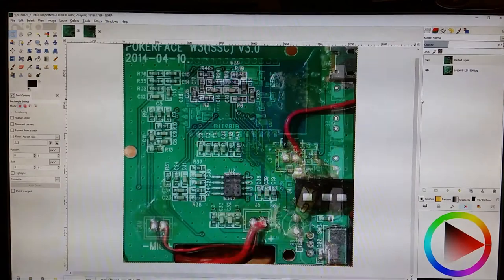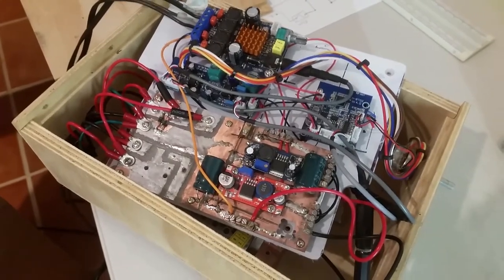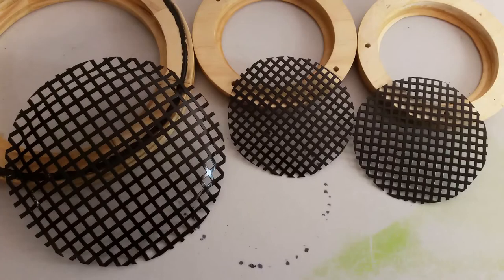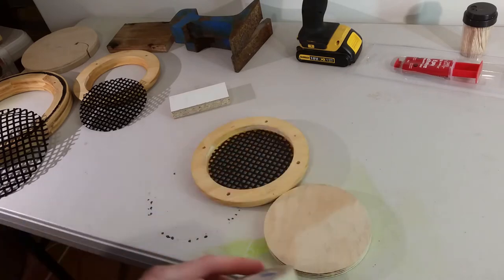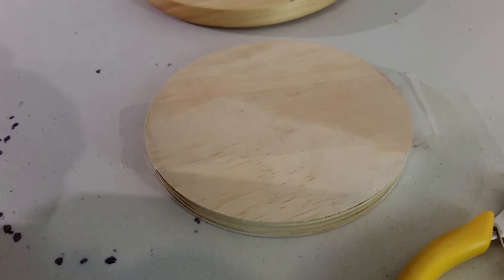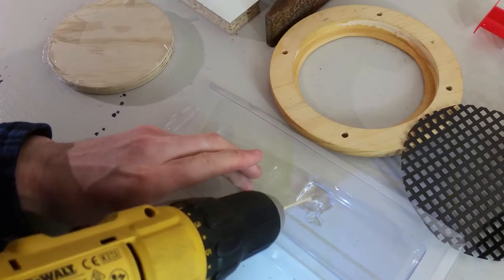My Boombox Project - Front Grill Replacement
I bring you up to date on my Bluetooth boombox project and show you the new grill mesh to protect the speakers.